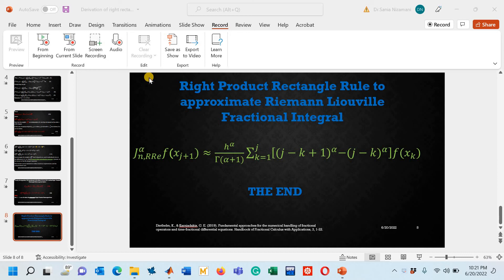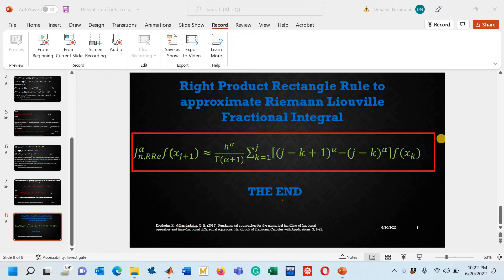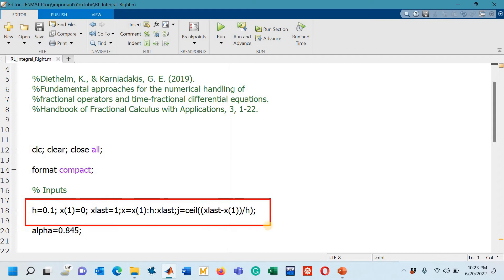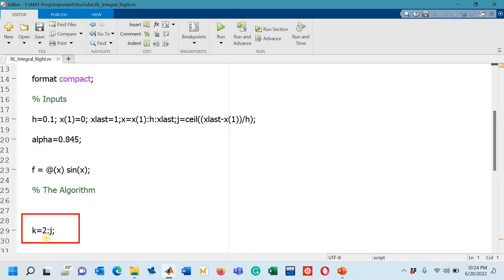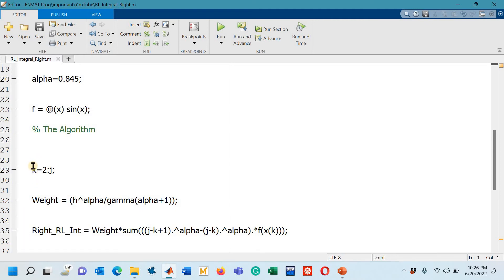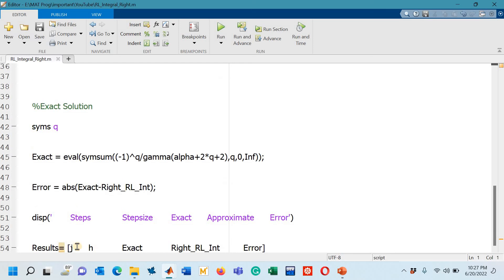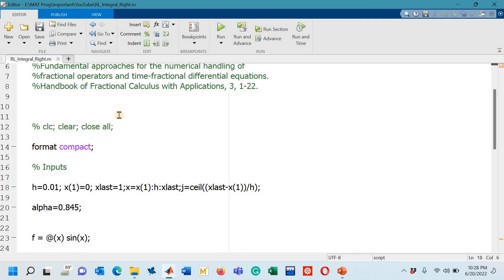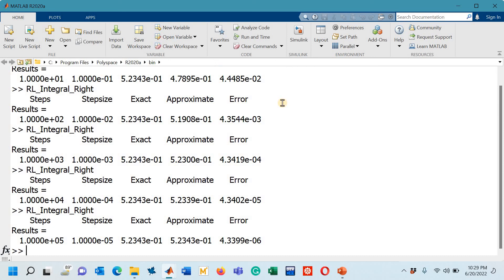Lecture 10: 4 of 4|Fractional Calculus| Riemann Integral| Right Rectangle Rule| MATLAB code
This lecture belongs to the field of Fractional Calculus. In this video, I have explained the MATLAB code for the right product rectangle rule to approximate the Riemann Liouville fractional integral.